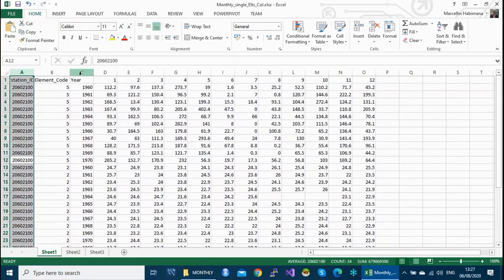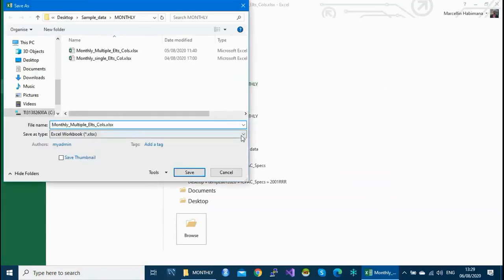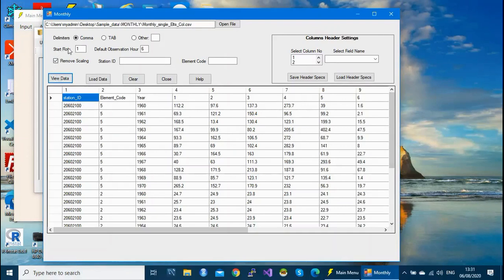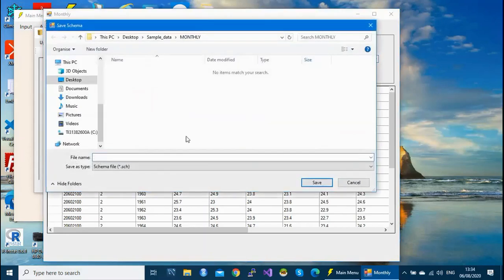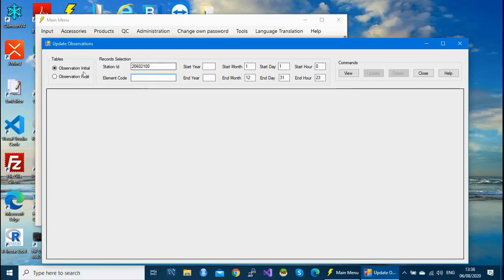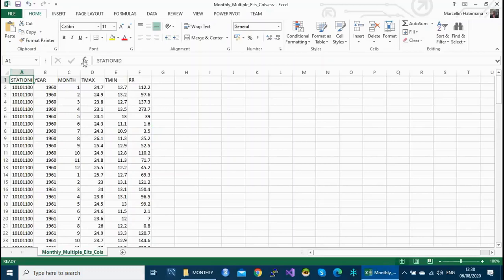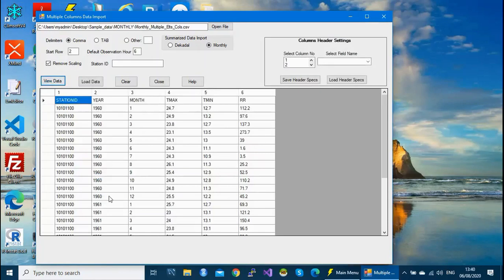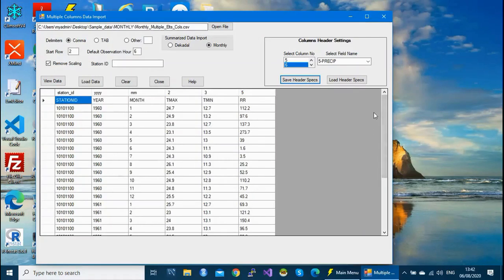How to Import Monthly Data(English)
This video shows how to import monthly data into Climsoft version 4.